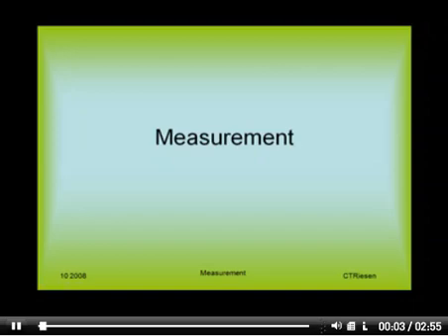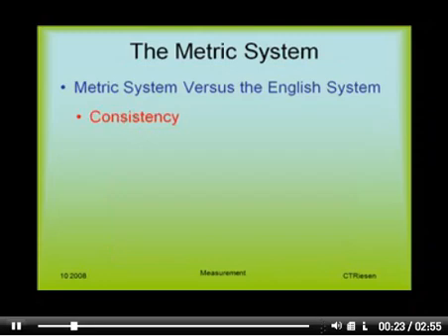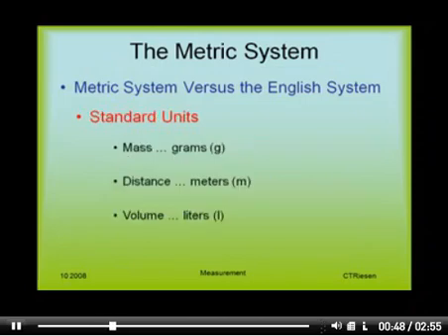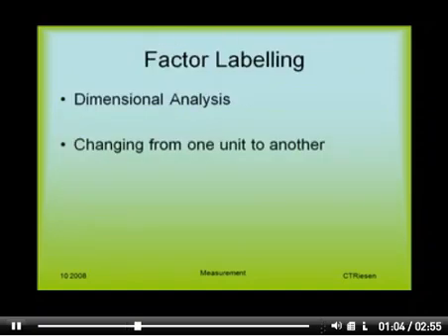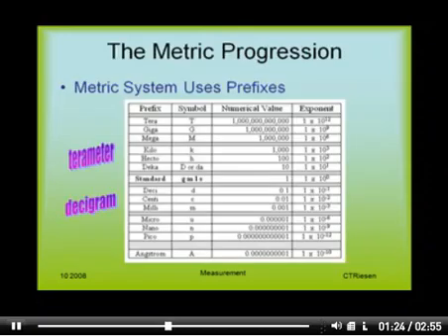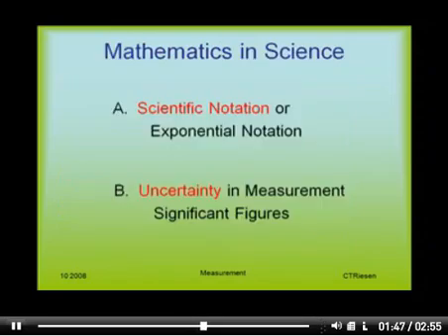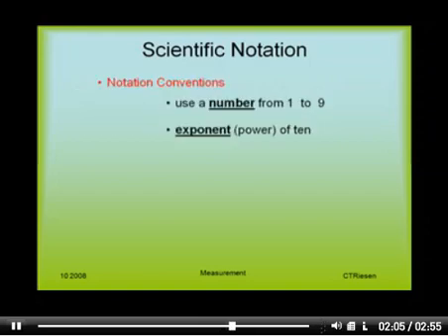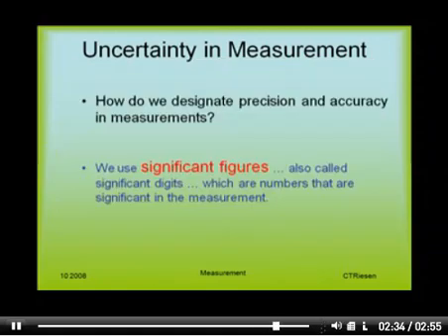Measurement Overview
This video is a metric measurement overview, including metric units, factor labeling, scientific notation, uncertainty in measurement (accuracy vs precision), significant figures and percent error. For this and more videos, go to learningctronline.com Science Demonstrations. Check out the website!